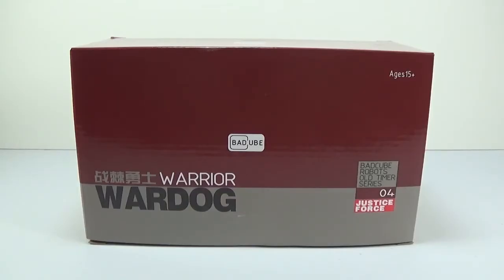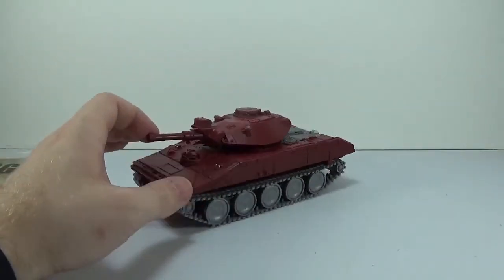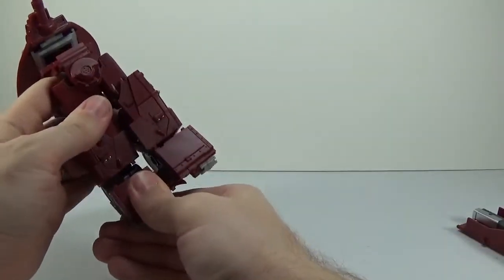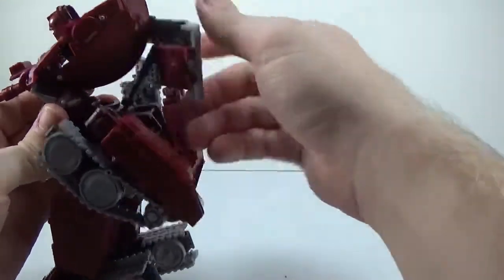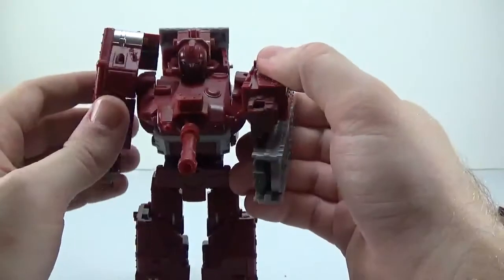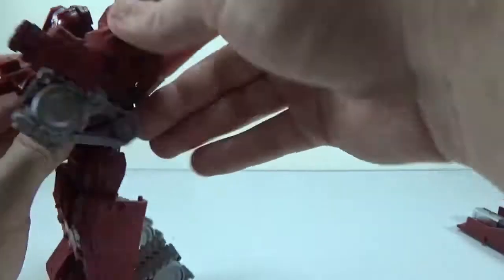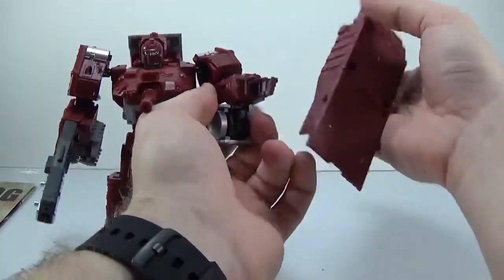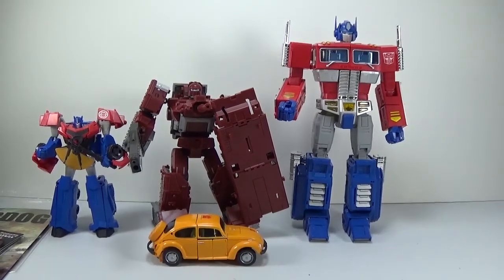Badcube Wardog OTS-04 (Not Masterpiece Warpath Review)